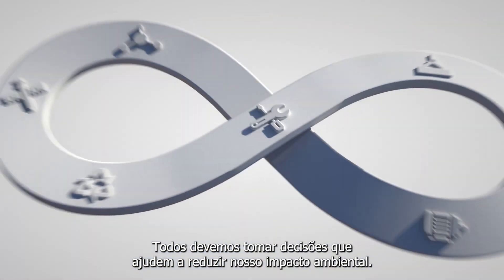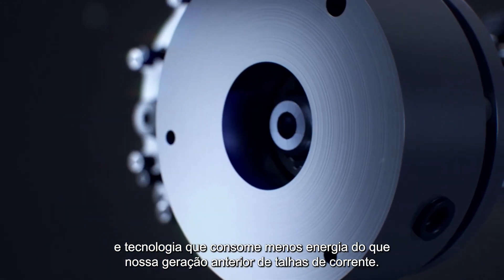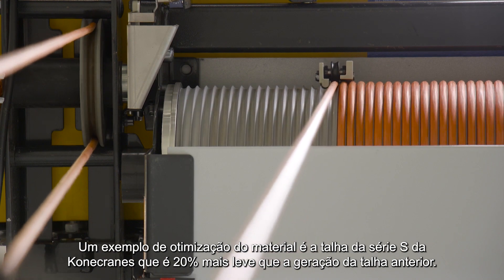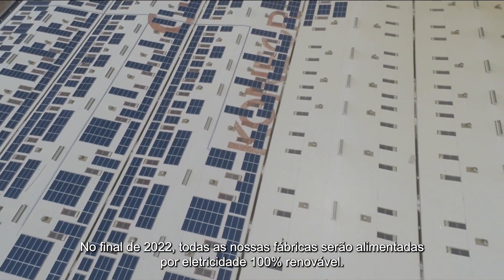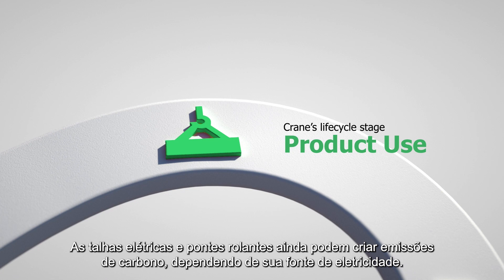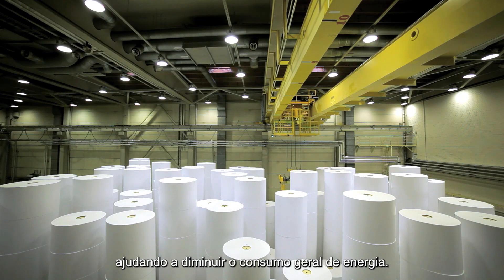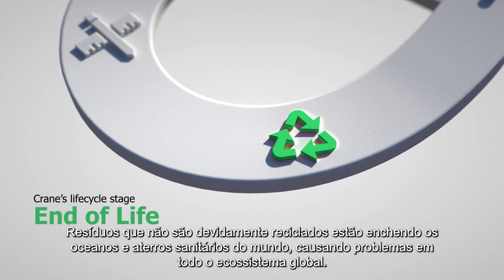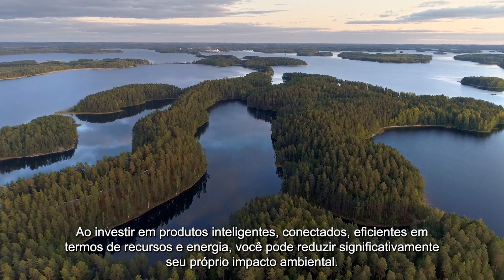Sustentabilidade em todas as fases do ciclo de vida da ponte rolante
Todos devemos tomar decisões que ajudem a reduzir nosso impacto ambiental. Na Konecranes, consideramos o meio ambiente em todos os sete estágios do ciclo de vida de uma ponte rolante: projeto, matérias-primas, fabricação, uso do produto, manutenção e fim da vida útil. Ajudamos nossos clientes a se tornarem mais sustentáveis, apoiando-os com produtos e soluções ecoeficientes e de baixo carbono, engenharia e serviços de classe mundial. Ao investir em produtos inteligentes, conectados, eficientes em termos de recursos e energia da Konecranes, você também pode reduzir significativamente seu próprio impacto ambiental. Neste vídeo, você conhecerá nossos compromissos com a responsabilidade ambiental e como nos esforçamos para minimizar o impacto de nossas operações e produtos.